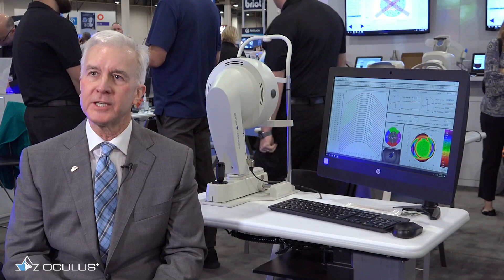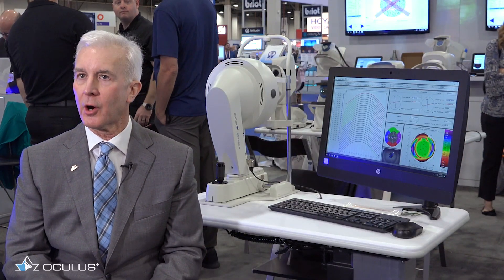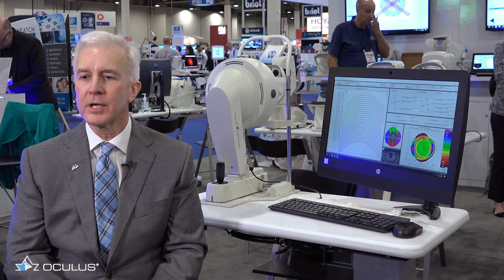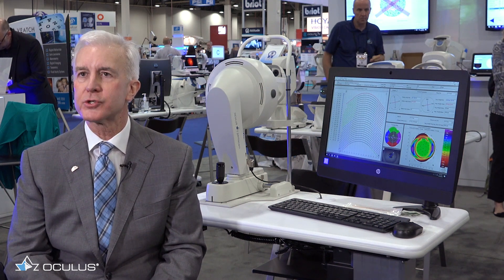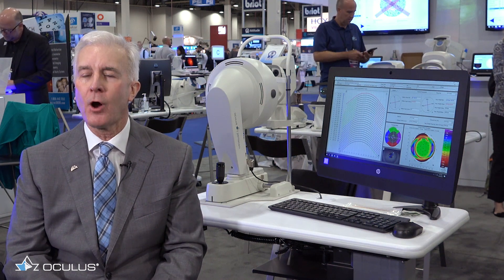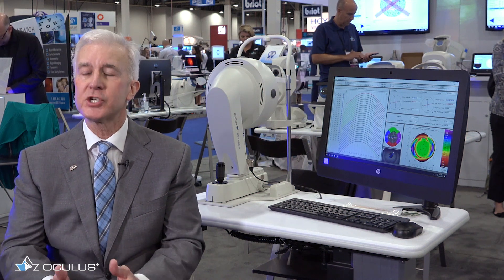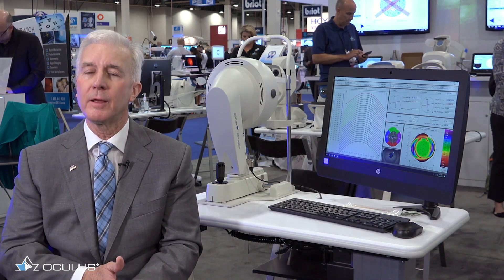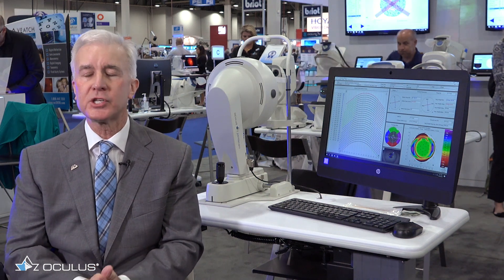Dr. Tom Arnold, OD gives his expert opinion on the new CSP Report for the OCULUS Pentacam®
Dr. Tom Arnold, OD gives his expert opinion on the new CSP Report for the OCULUS Pentacam® and describes the benefits it provides.